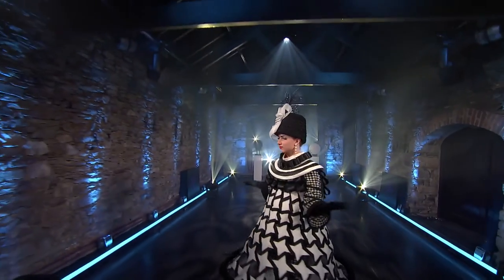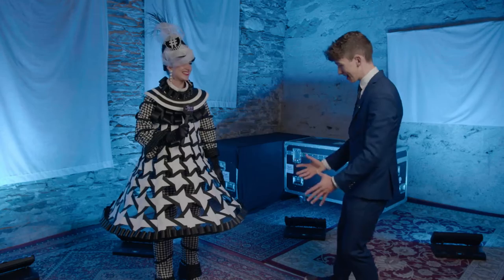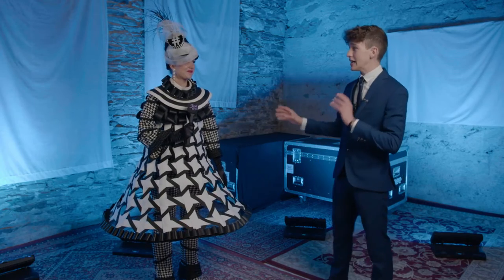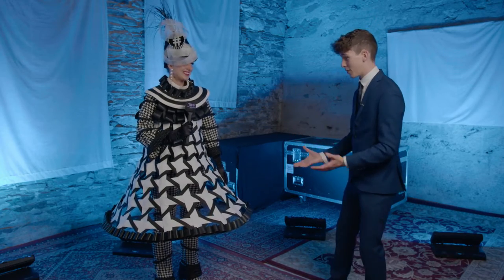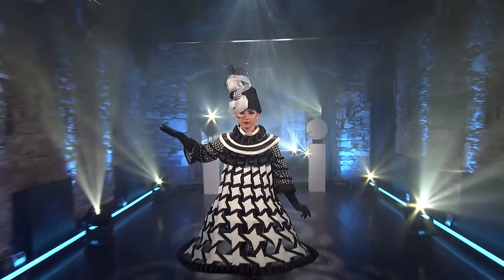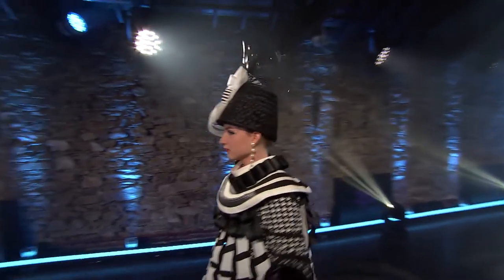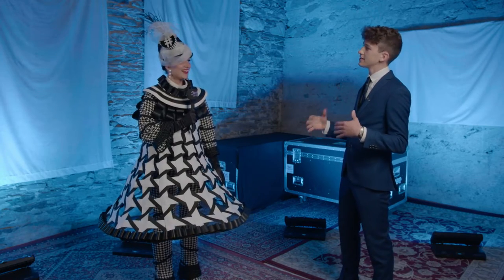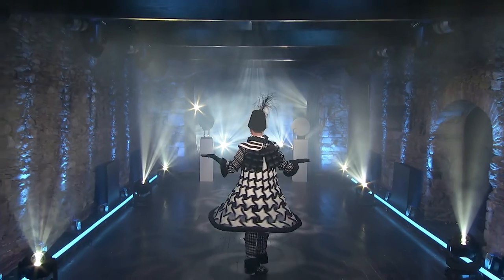Iconoclastic Fantastic | Overall Winner | Junk Kouture Grand Final Ireland 2021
Iconoclastic Fantastic is inspired by both Jean Paul Gaultier & Janelle Monáe. Janelle Monáe's signature black & white tuxedo style and her commitment to gender neutrality & non-conformity on & off stage are admirable. The outfit is woven from scrapyard seatbelts and old furniture webbing into a coat with charity shop donations to finish. This outfit is gender-neutral.

The design consists of an old tent base, 100s of seatbelts from scrapyards & old furniture webbing. These materials are intricately woven, hand-sewn together & worn over a charity shop trouser suit, which has been trimmed with metres &metres of frayed & plaited seatbelts. The headpiece is made from an old sunhat, ½ a jewellery box and reflective tape.